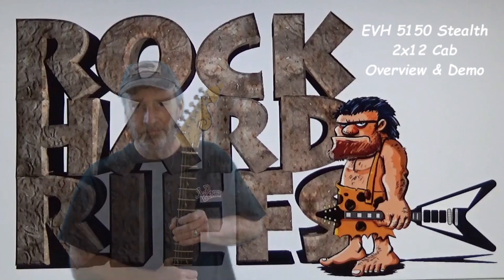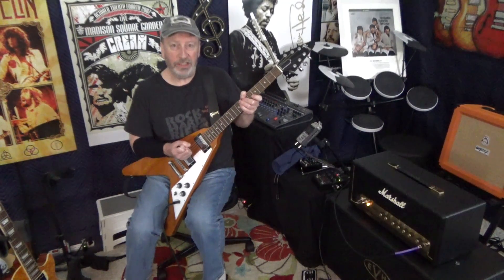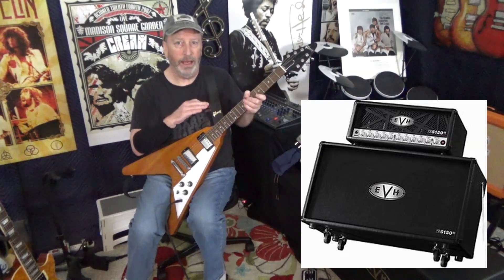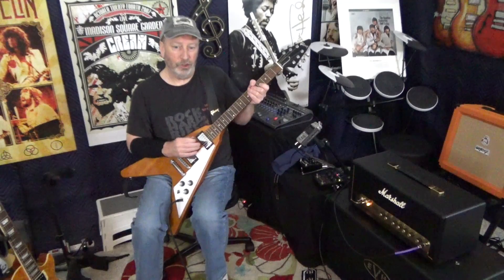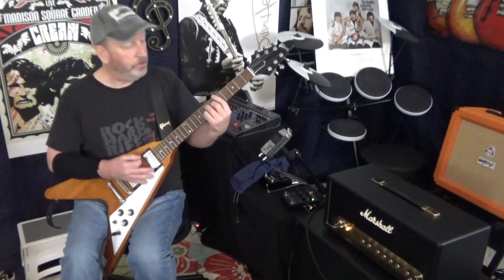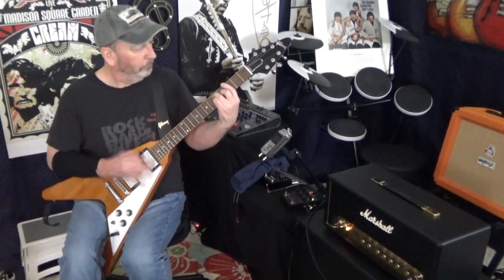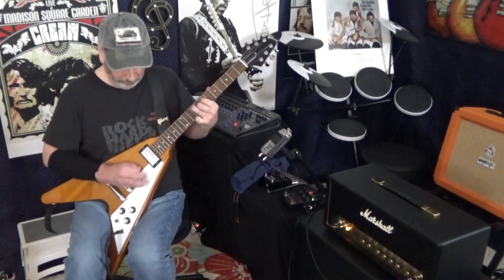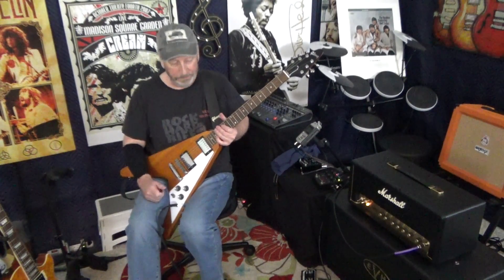EVH 5150 STEALTH 2x12 Cab Overview & Demo W/Marshall Origin 20 - Gibson Flying V | Play Guitar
Original Music CD's, RHR 1 & RHR 2 Now Available